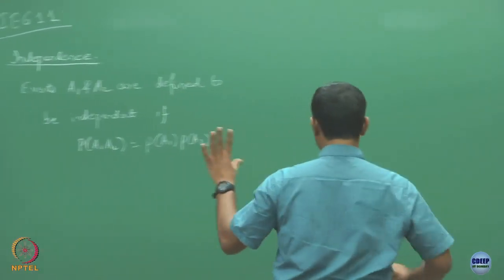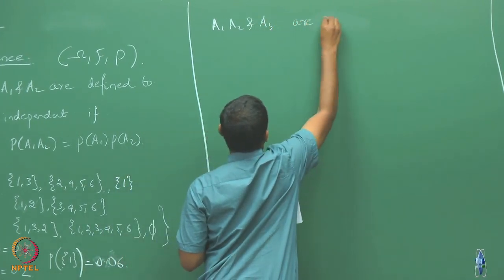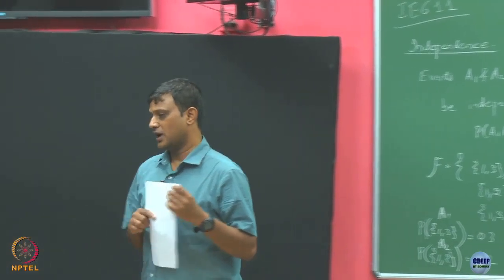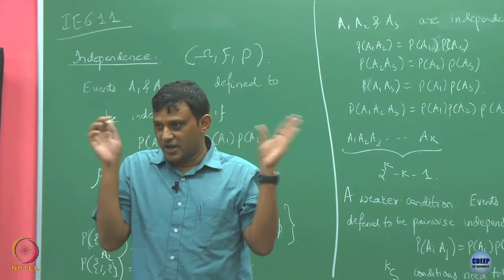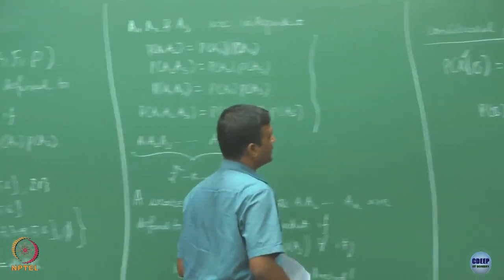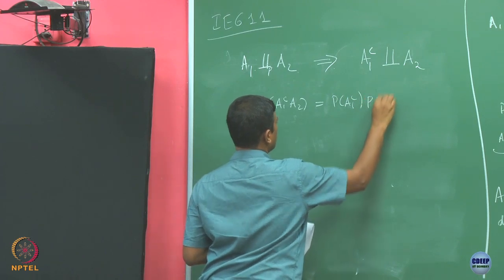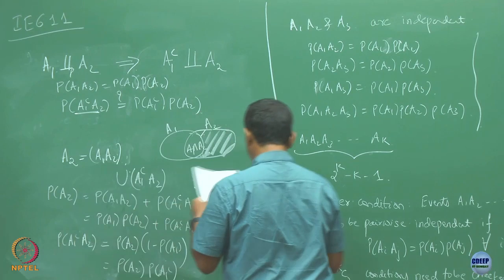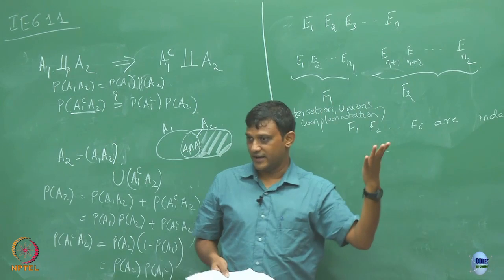Week 1: Lecture 3: Independence of events and Conditional Probability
Lecture 3: Independence of events and Conditional Probability